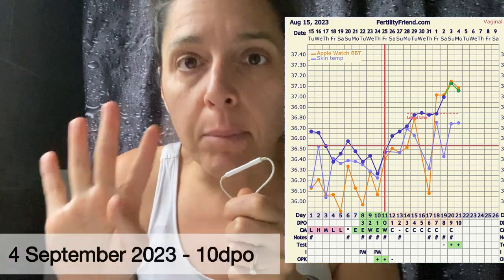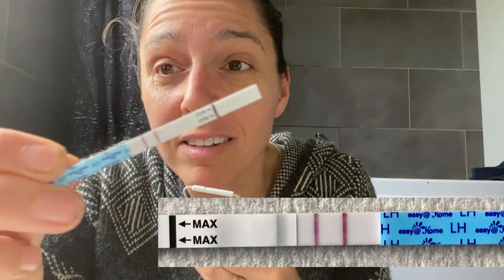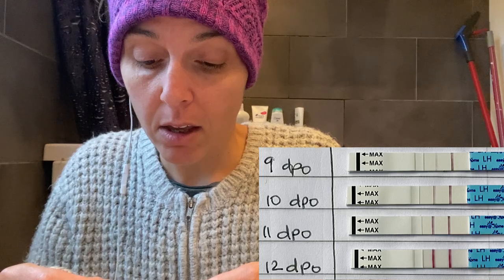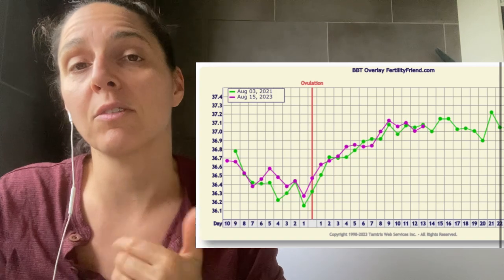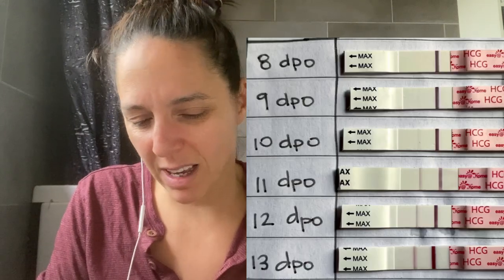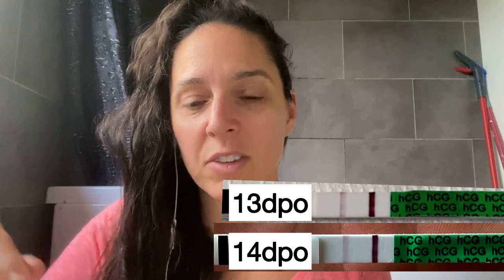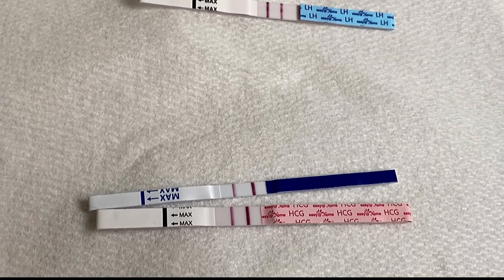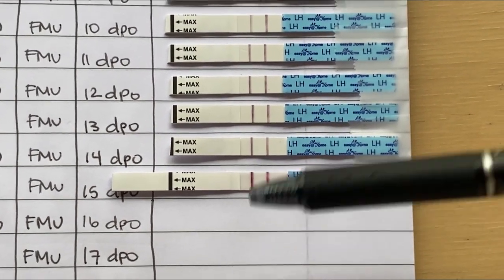Pregnancy Tests: 10-14dpo | The emotional rollercoaster of pregnancy after loss..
Welcome to crazy town, population me! 🫠

Next video will be my 4-week update discussing aLl ThE tHiNgS… feelings, symptoms, how I told my husband, what I think helped us conceive, thoughts & plans, line progressions, and more 🌈

Testing and Outro music: Early Hours by Ikson